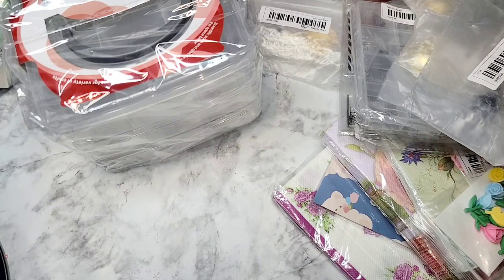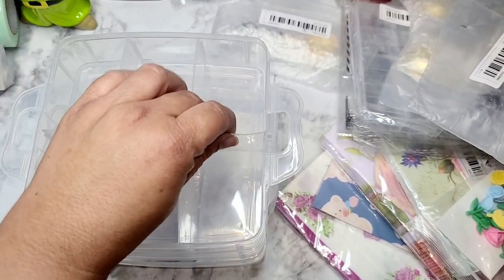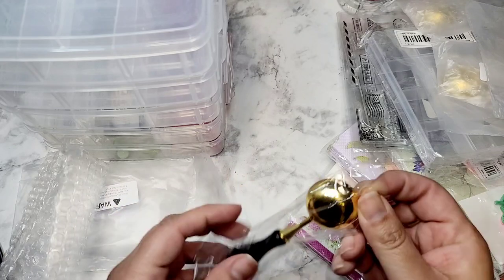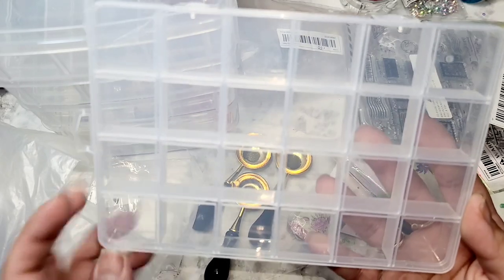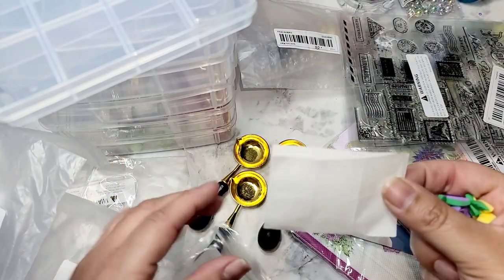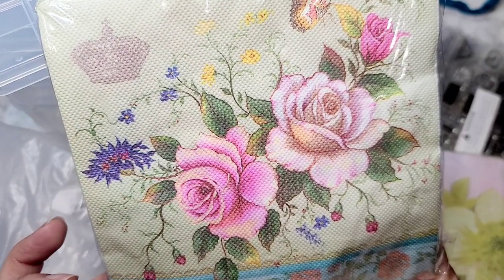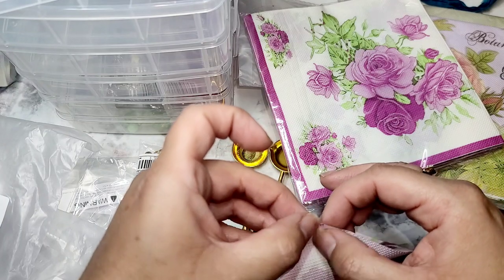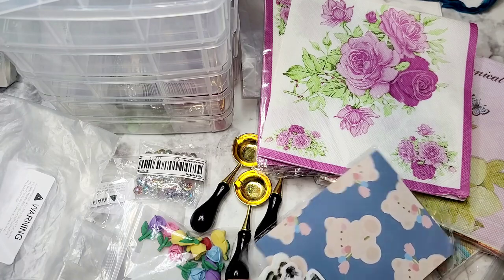Huge Temu Craft Haul | 🚨30% OFF Coupon Code: off4235🚨| With Product Links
3-Tier 18-grid Transparent Adjustable Stackable Compartment Slot Plastic Storage Box, Snap-Lock Clear Container Box For Storing Toy Jewelry Accessory $1.09💰